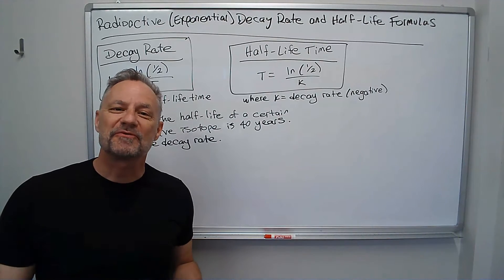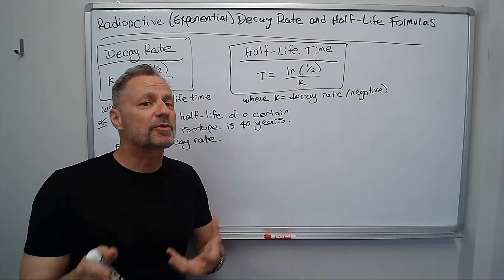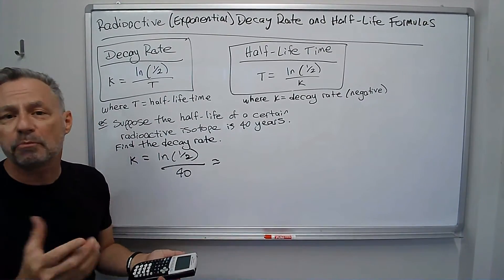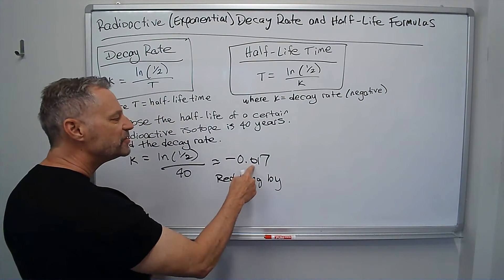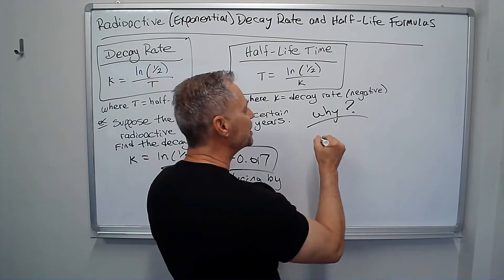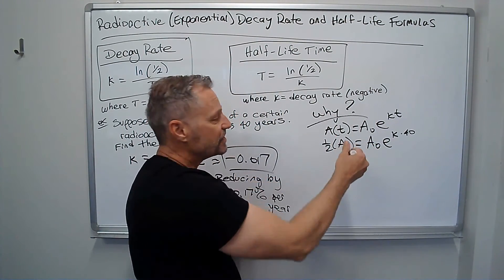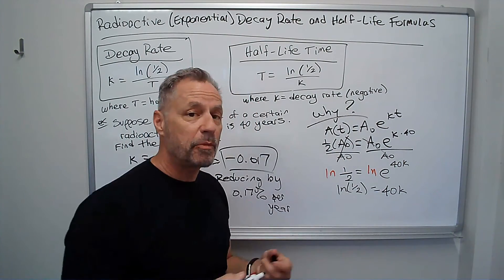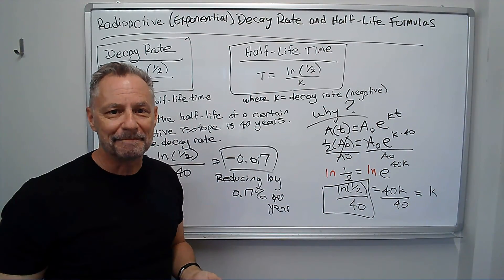Radioactive Exponential Decay Rate and Half-Life Formulas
How do I find the decay rate (k) and/or the half-life time (T) for radioactive decay? Note, that the half-life time has absolutely nothing to do with the starting amount, it's based solely on the decay rate. The half-life time (T) and the rate needed to decay to half in a certain time (k) can be found using the following formulas:

T = ln(1/2)/k and k = ln(1/2)/T

In this quick video, the concept is explained and an example problem is worked out to make the process fast, easy, and as understandable as possible.